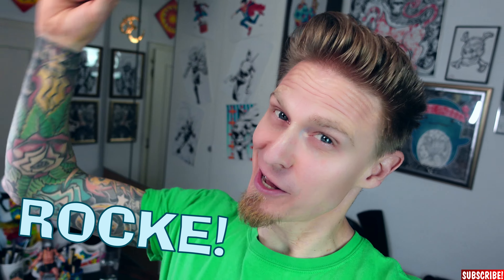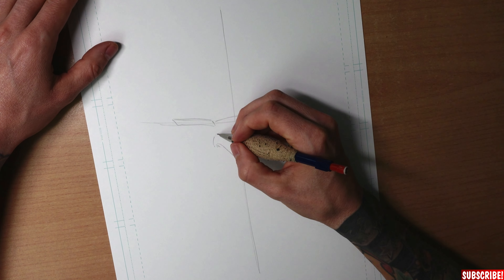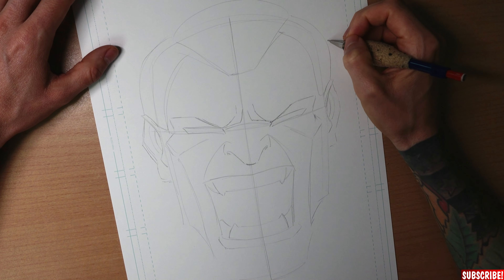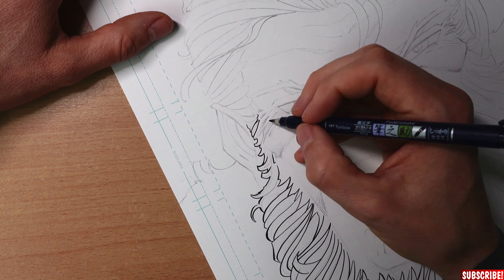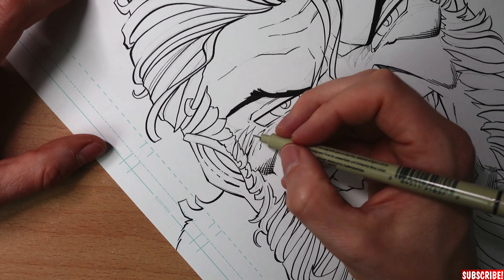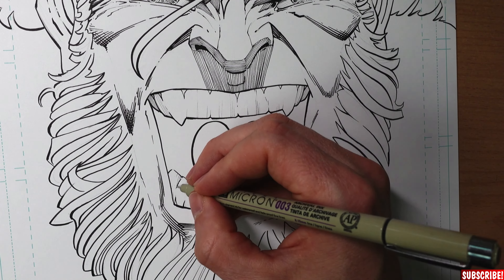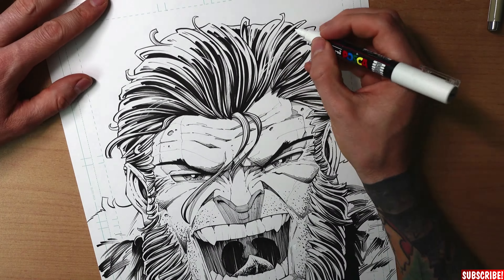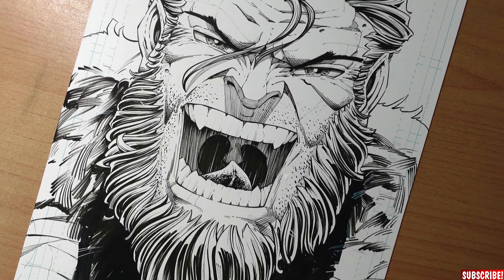How To Draw A Sasquatch!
Today I will show you how to draw a head sketch of a SASQUATCH! Which will also be the back cover of the Kickstarter project SASQUATCH VIKINGS #2!
I will tell you exactly what you need to do to get it right, so get out a pencil and a piece of paper, cause it's TIME TO DRAW!

& YouTube Library
Here some of my most beloved materials:

BRUSH PEN:

BRUSH PEN HARD:

Micron Pens (perfect set):

Copic Marker Set 72: